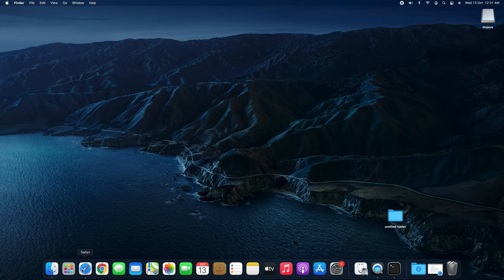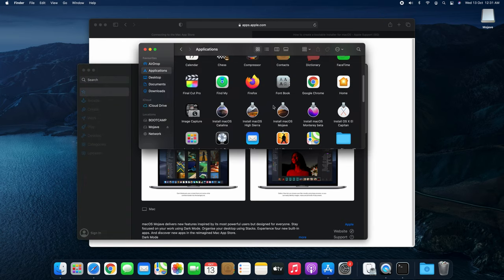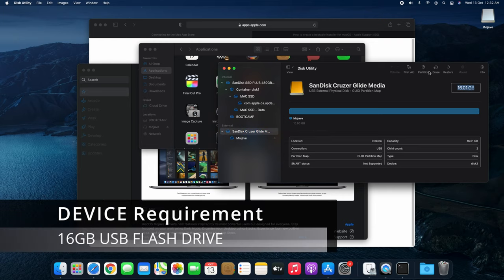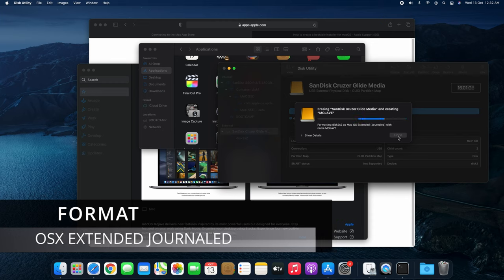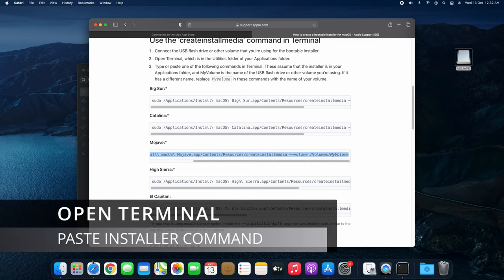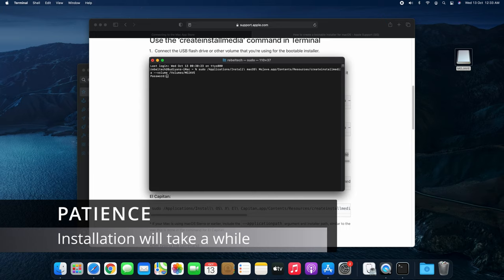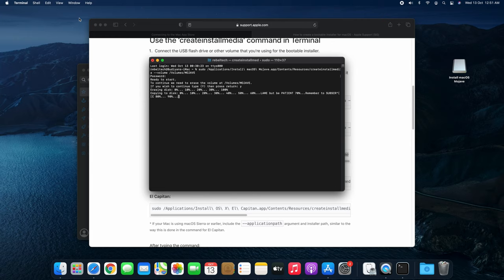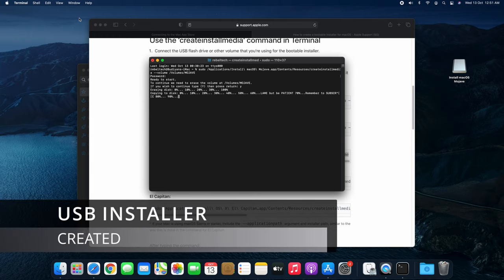Step-by-Step: How to Create a MacOS Bootable USB Installer Drive the Easy Way!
In this video, I will show you how to make a MacOS installer USB flash drive for your supported MAC. This USB boot drive will come in handy should your iMac or Macbook fails or when you plan to reinstall the OS or when you decided to replace/upgrade the drive (For Older MAC models). So you're not sure on how to make BIG SUR bootable usb? Proceed with this video.

This installer drive can be used to do a clean install of MacOS on any Mac. (Please check your MAC specifications and support as well) For next gen MACs you will need a USB C flash drive or if you have a dock connected to your MAC, then a normal USB flash drive is fine.

I will also upload various installer creations on my channel.

Apple website links
For instructions on creating macOS USB installer:

Subtitles/CC:
Multilingual subtitles are available and included in this video. Click "CC" button below the video for translation.

ROSES (Prod. by Lukrembo)